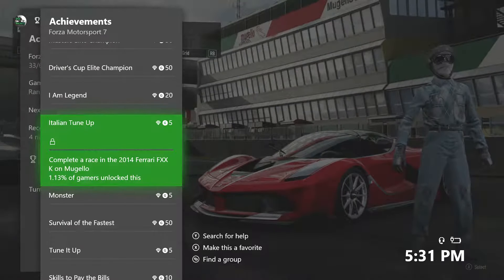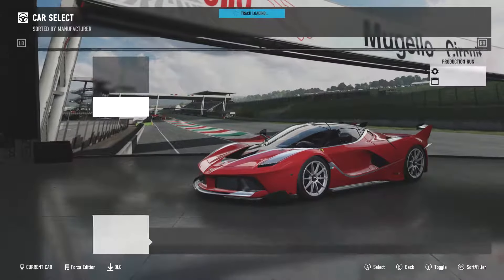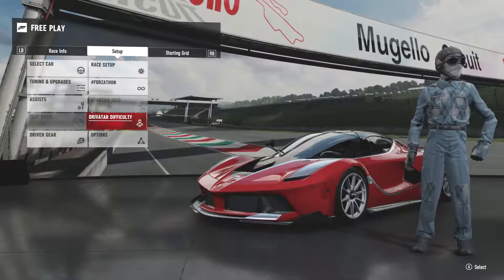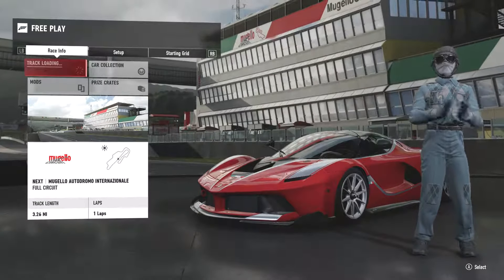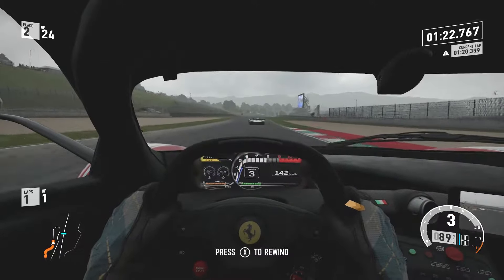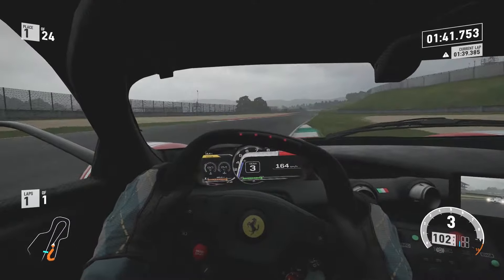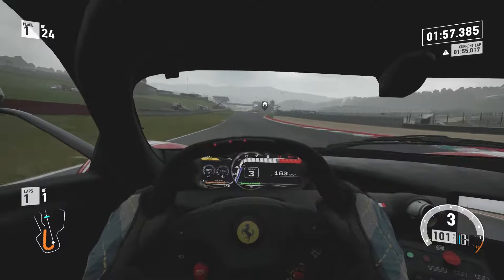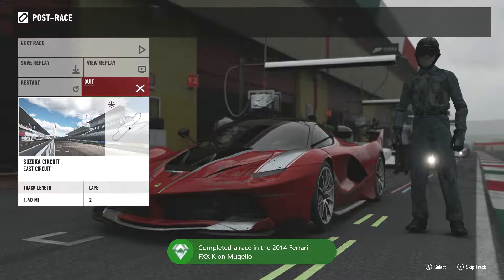Forza Motorsport 7: Achievements - Italian Tune Up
In Forza Motorsport 7, The Gamer Society unlocks the Achievements titled "Italian Tune Up".